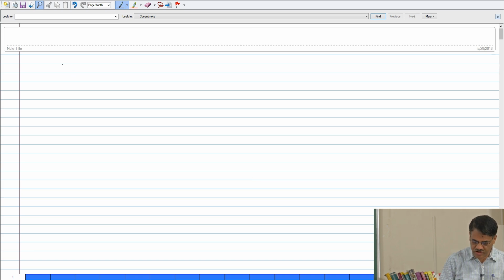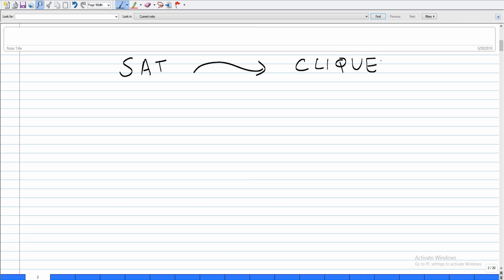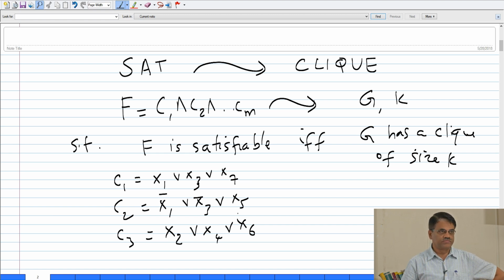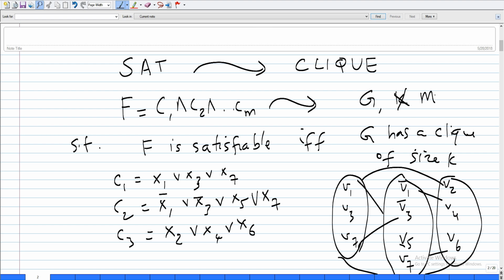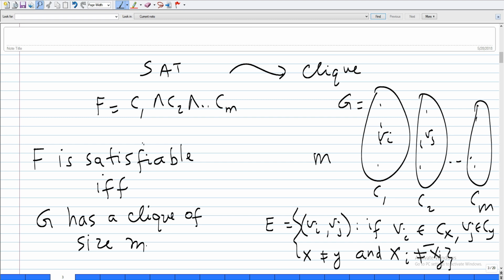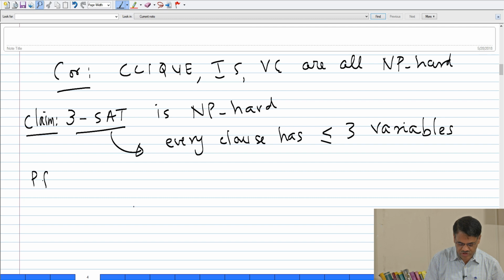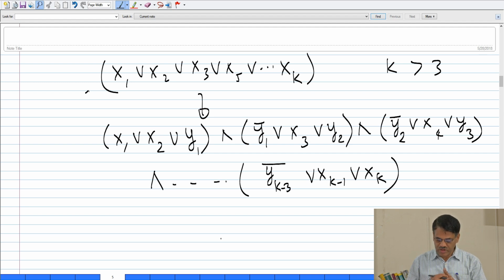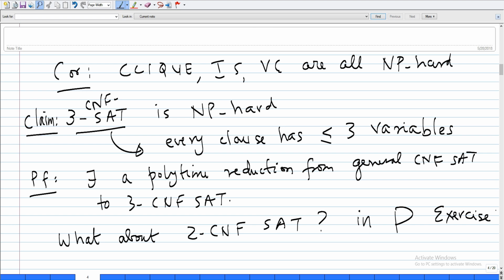NP Computations II - Part 1